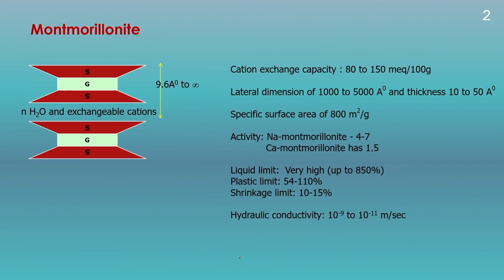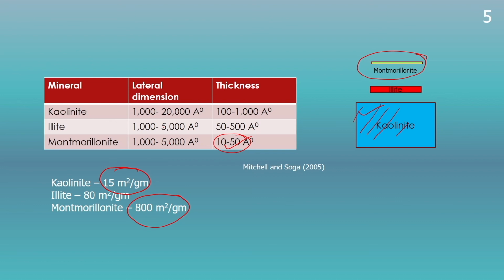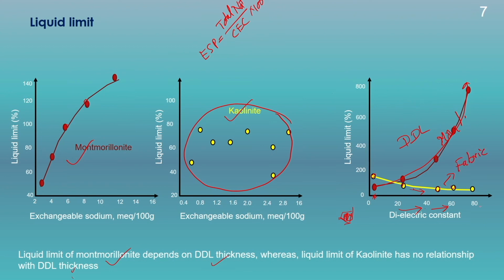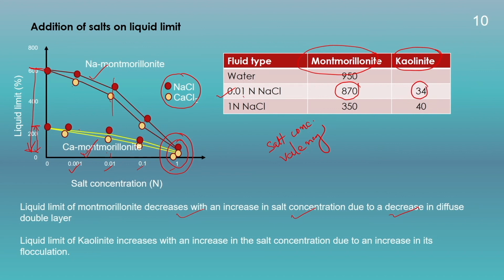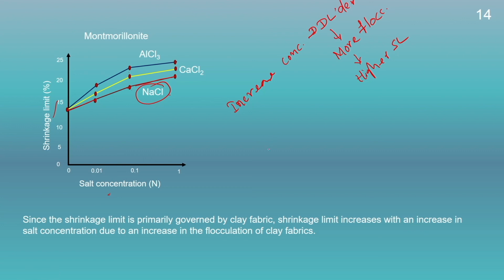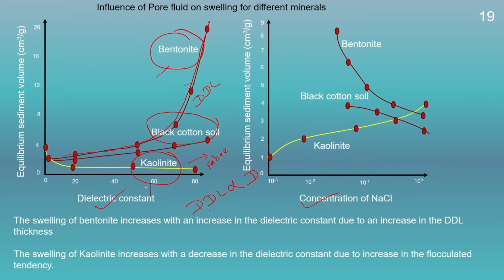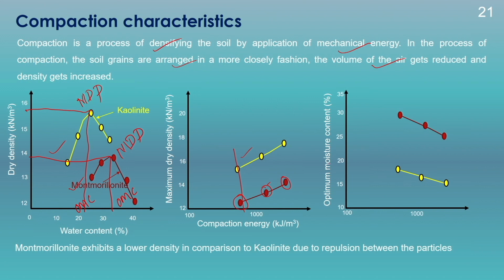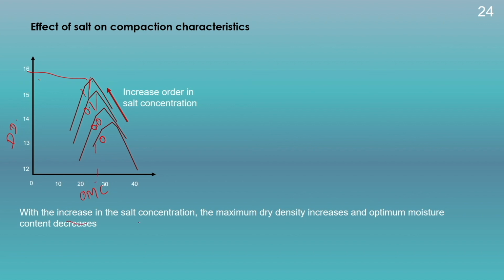Lec 18: Thermo-Mechanical-Hydraulic-Chemical Behaviour -I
Expansive Soil

Concepts covered: Swelling, compaction and index properties of expansive soils